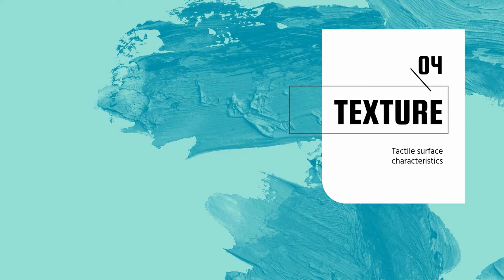Texture [Elements of Visual Art]